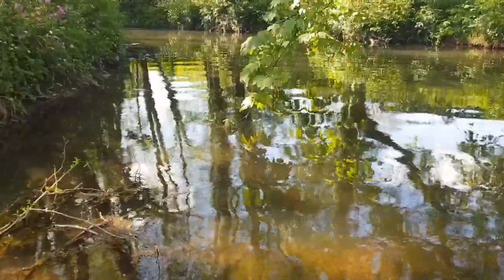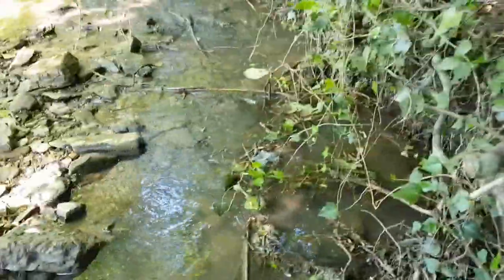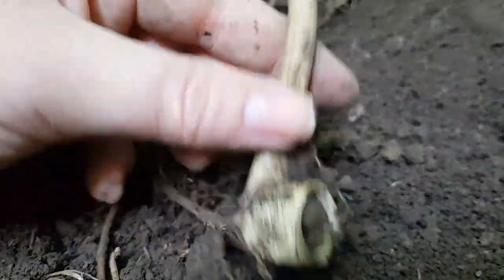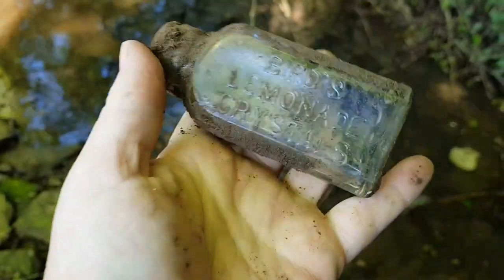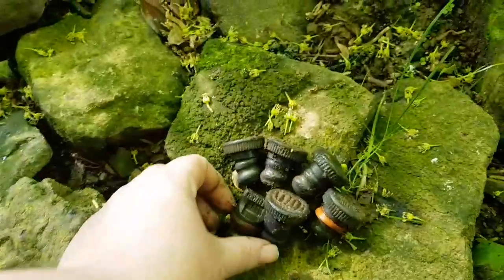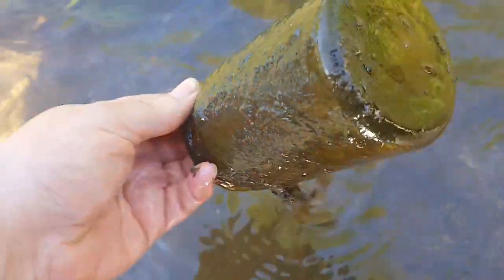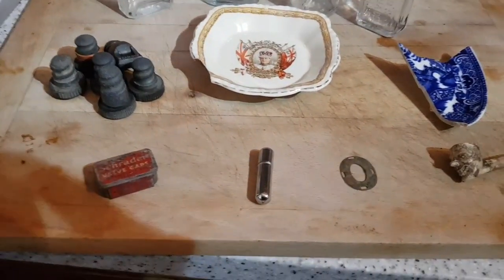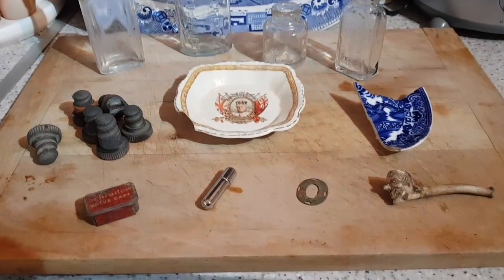Mudlarking - An Assortment of Treasure from Glorious Somerset!